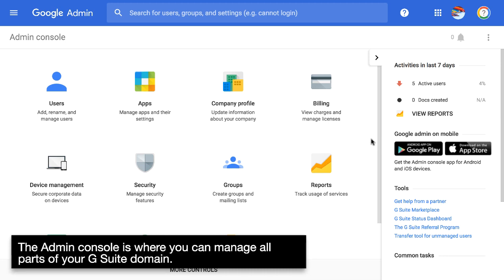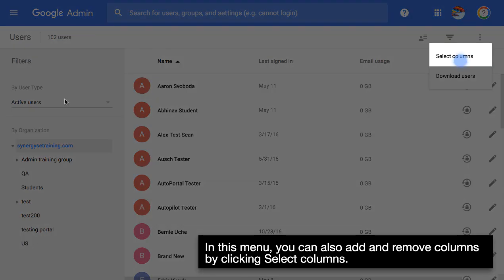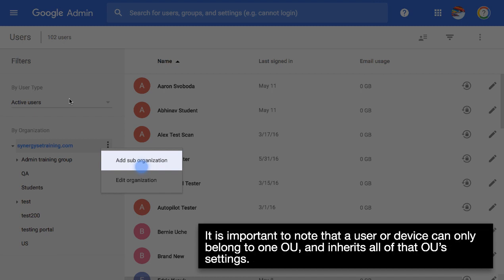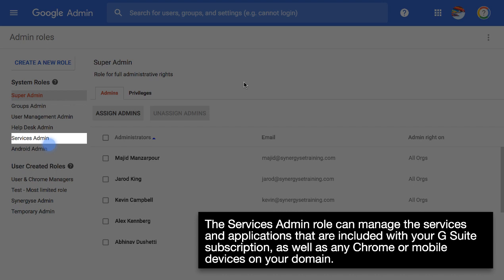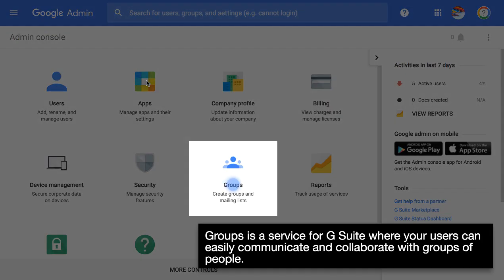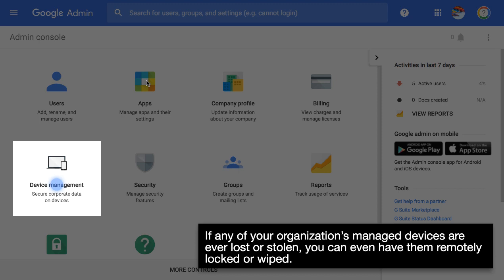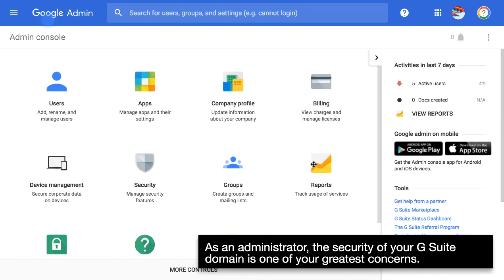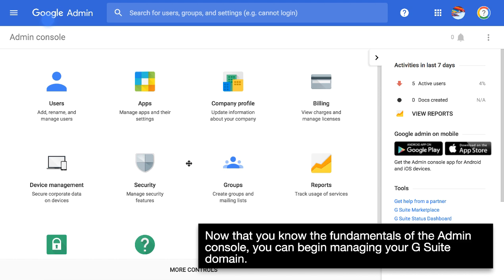Getting Started with the Admin Console